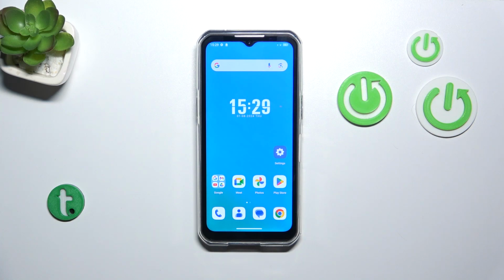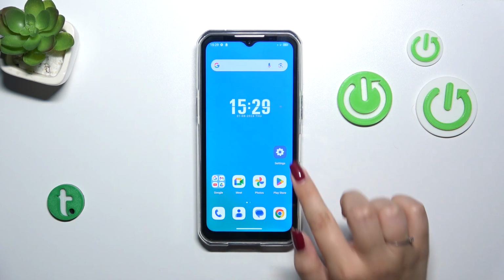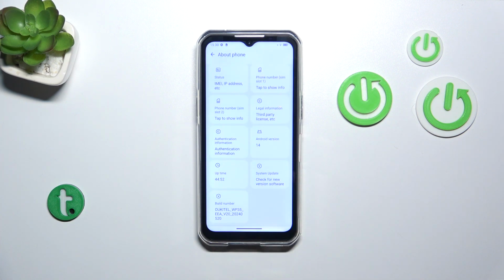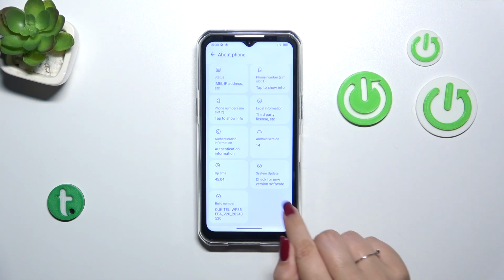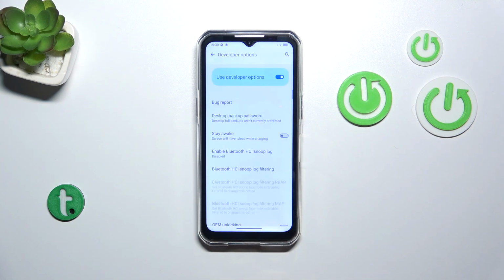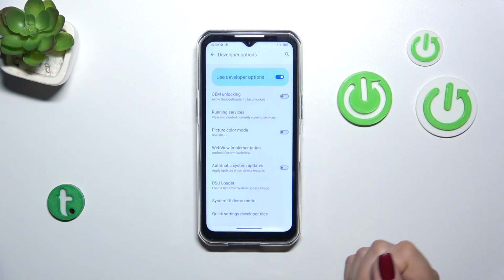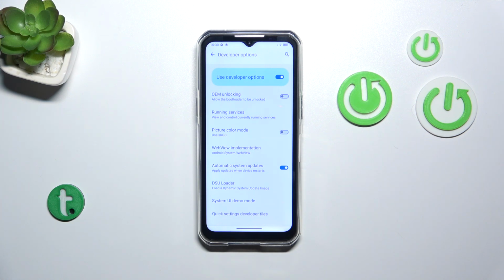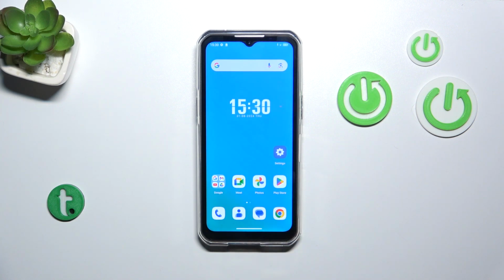OUKITEL WP35 - How to Enable Auto System Updates | Manage Automatic Updates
Hello! Enabling auto system updates on your OUKITEL WP35 ensures that your device stays up to date with the latest features, security patches, and improvements. This feature helps you maintain optimal device performance without having to manually check for updates. Our guide will show you how to manage automatic updates seamlessly. Enjoy the latest enhancements with minimal effort!

How to enable auto system updates in OUKITEL WP35?
How to manage automatic updates in OUKITEL WP35 Smartphone?
How to set up auto updates in OUKITEL WP35 Phone?